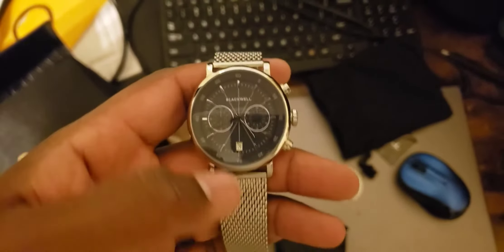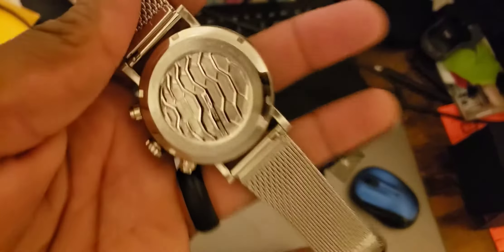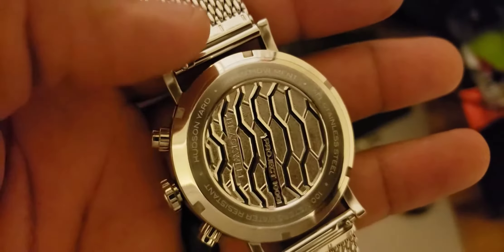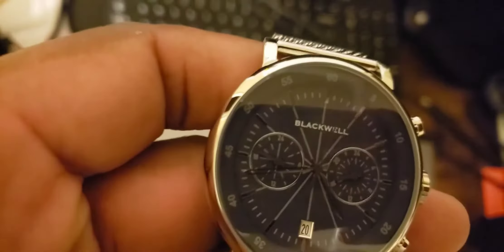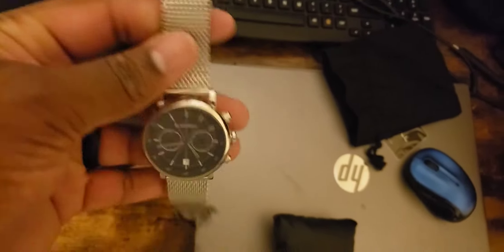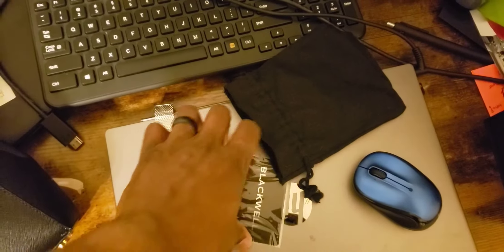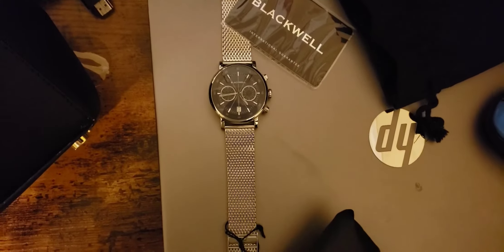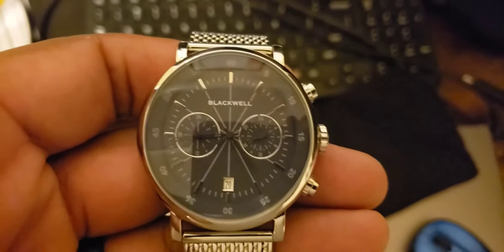Watch Gang November 2021 Black Tier Unboxing.